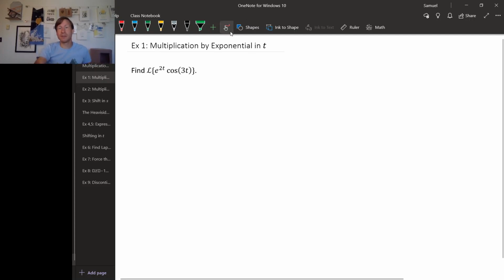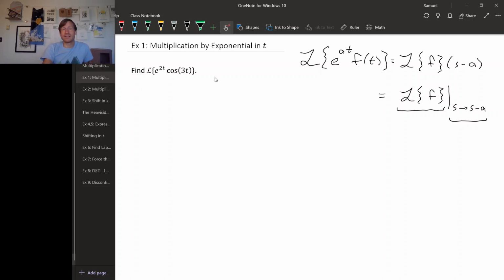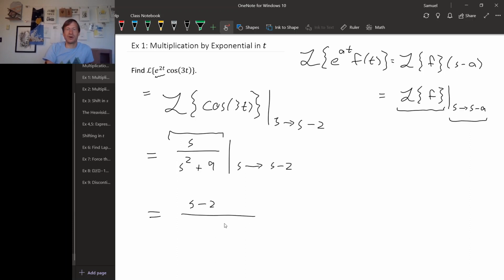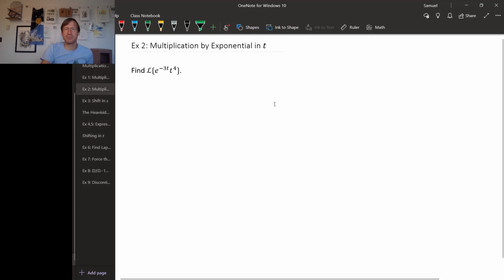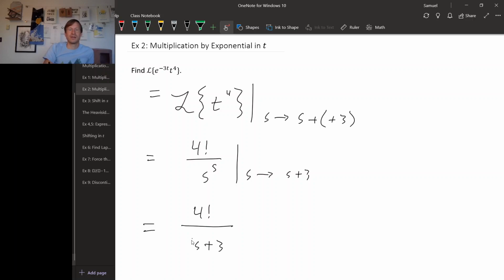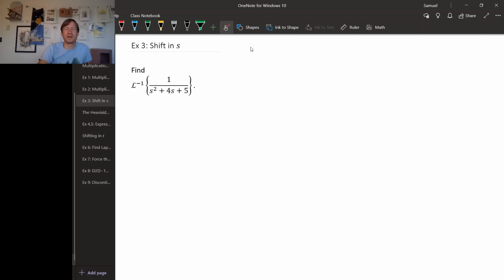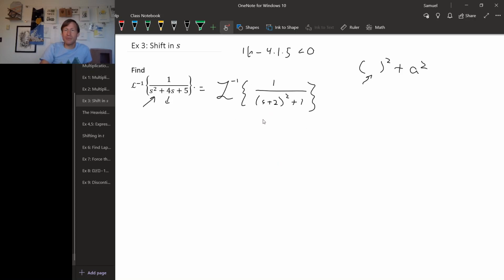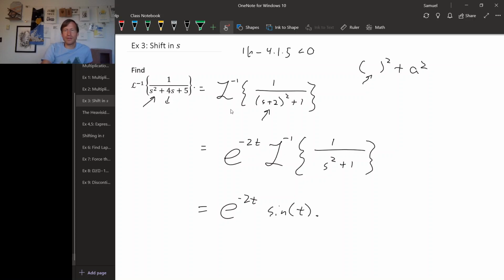7.3 2 - Exp t Examples